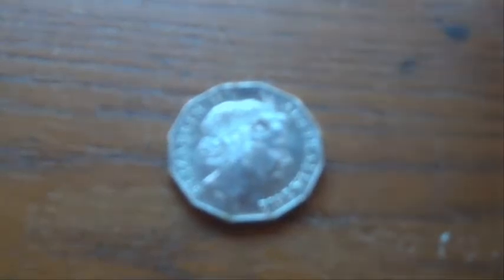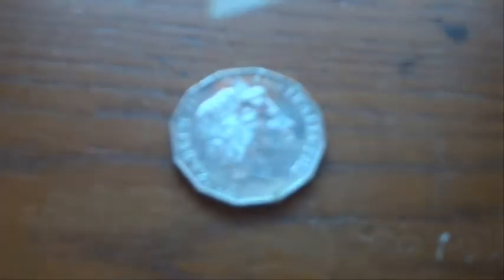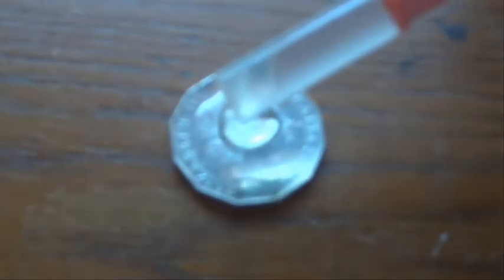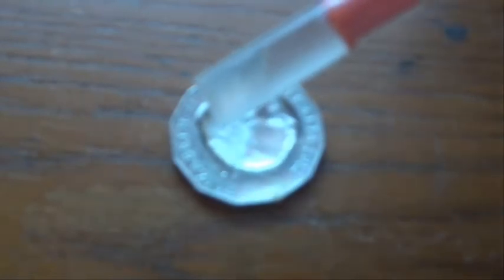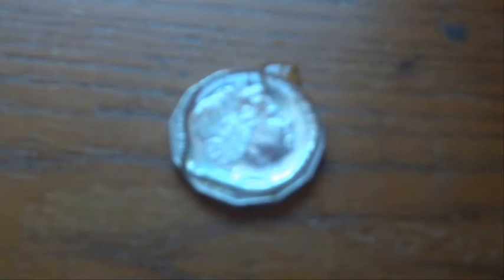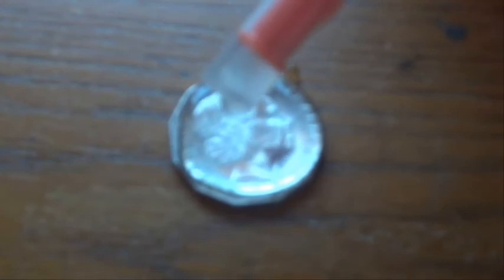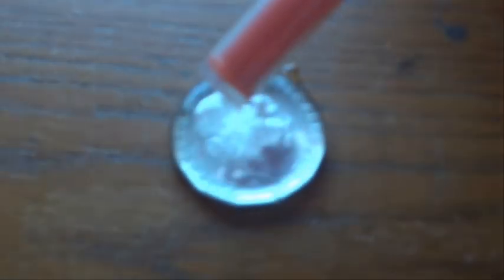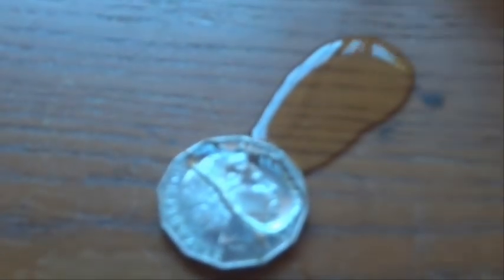Water and Coin Surface Tension Trick - Simple Science Experiment - Easy to do at home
All you need is a coin and some water in a syringe. Carefully drop the water (one drop at a time) onto the centre of the coin. A lot of water can be built up on the coin. The surface tension of the water, holds the water on the coin. Suddenly, it will be one drop too many, the surface tension is broken, and the water flows from the coin.